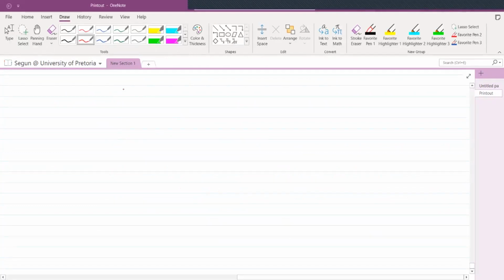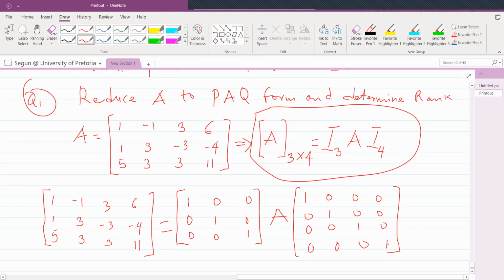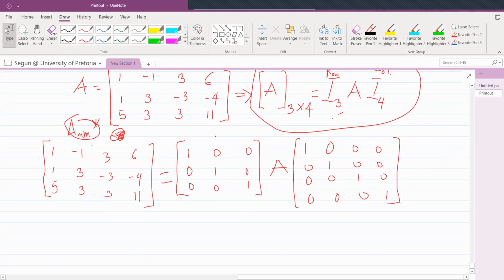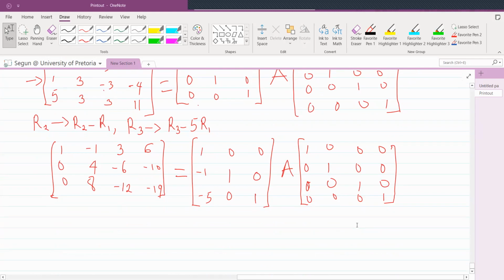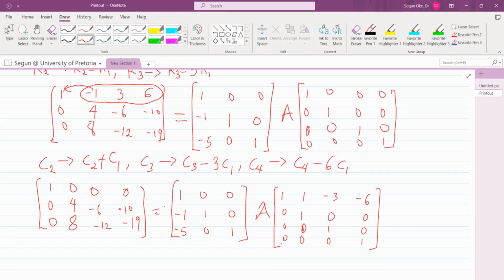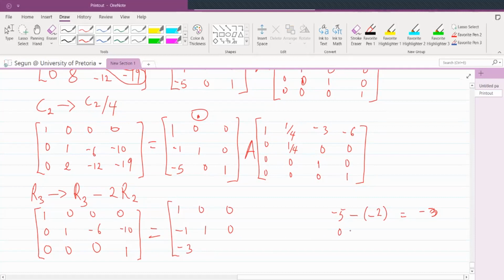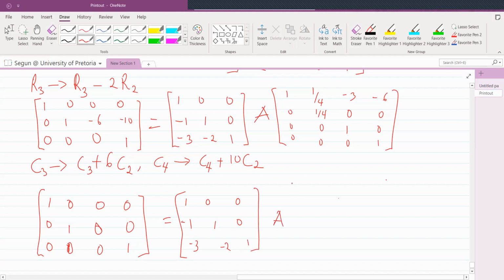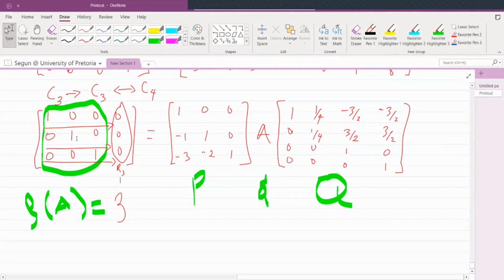Row Echelon form with PAQ (MTH212 WEEK 8 LIVE SESSION)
Row Echelon   using  PAQ FORM